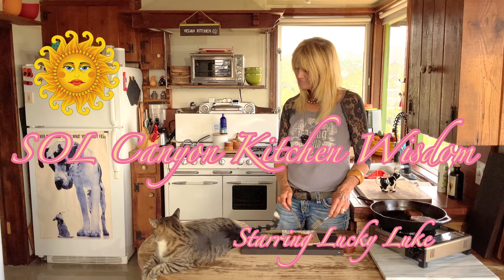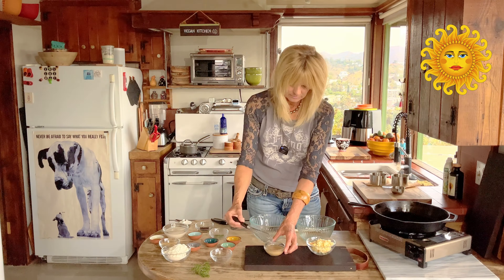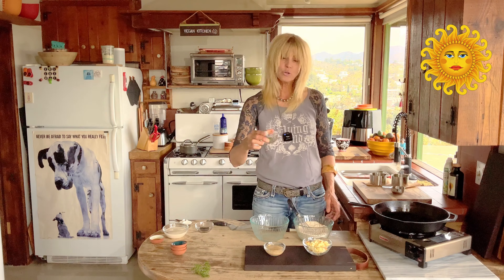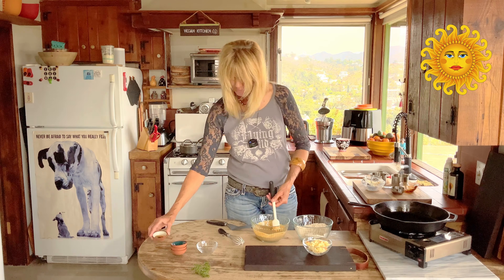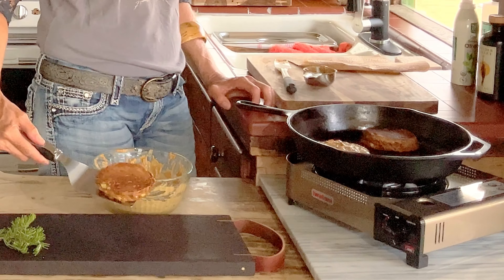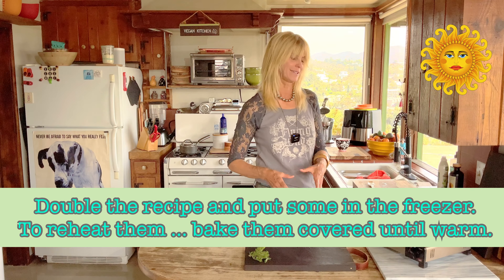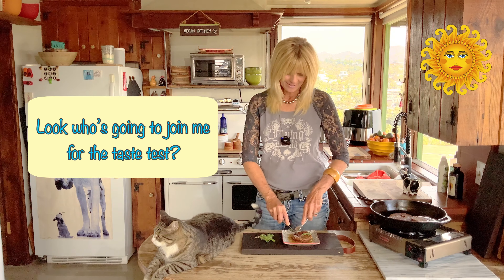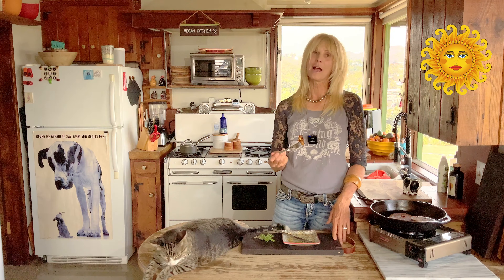Vegan Apple Pancakes with Rosemary | Eggless Spelt Pancakes Recipe | Oil-free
Combining Rosemary to the warming ginger, cardamon & cinnamon spices is already an amazing combo but then you add Spelt flour & molasses and it becomes an OMG recipe! These little cakes are much more than a pancake because they are like little mini cakes made in a pan. First of all, they are healthy because they are vegan and oil-free, but then when you add all those healing spices & molasses, which can aid in joint pains it takes it up another notch on the health ladder. Finally, don’t forget the easily digestible Spelt flour that I used to create these little bundles of deliciousness, which make this pancake a food medicine recipe 100%. Good for breakfast, brunch, and even dinner. They are so good you may eat the whole stack! Enjoy!